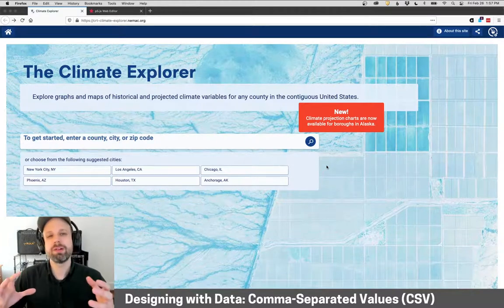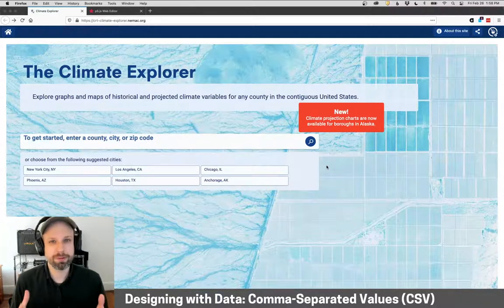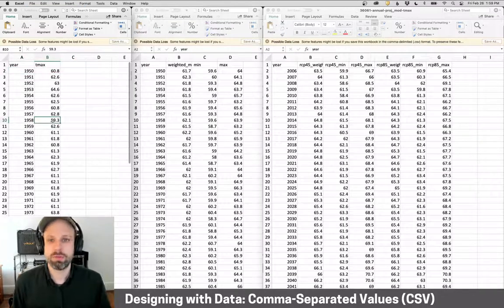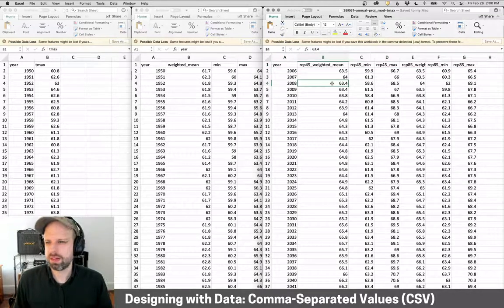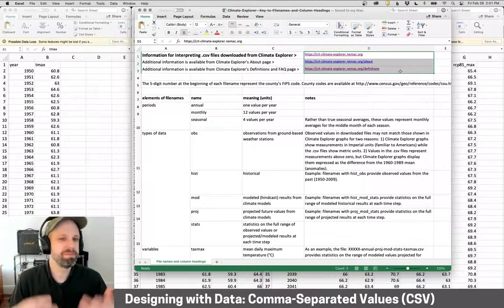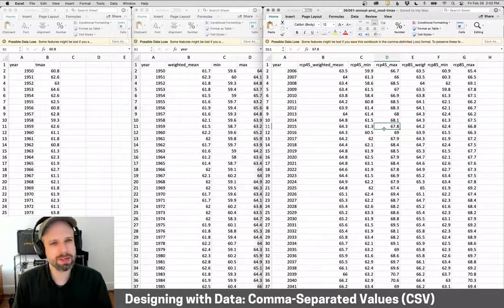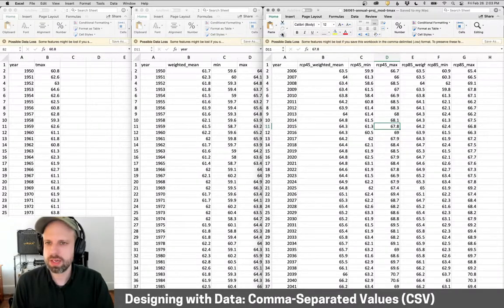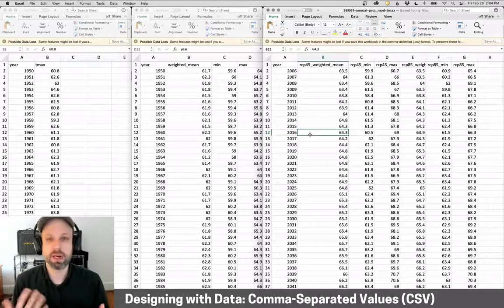Comma-Separated Values (CSV) – Time Series/Designing With Data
Data comes in a ton of different formats but by far the most common is comma-separated values or CSV. This is very similar to the way Excel and Google Sheets show data: in a table with columns and rows. Let's dig into CSV data, how to view and edit it, and in the next video we'll see how to use it with chart.js